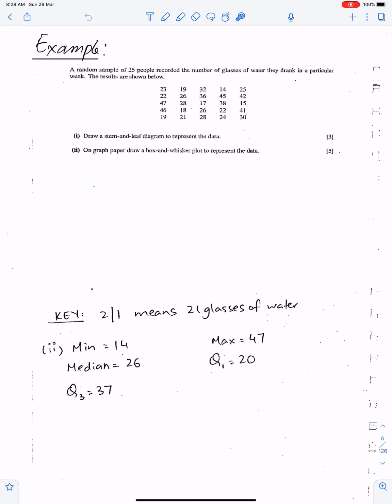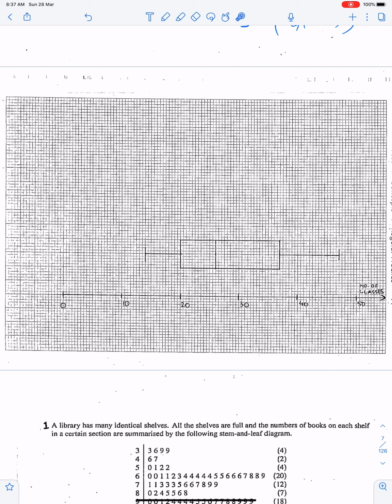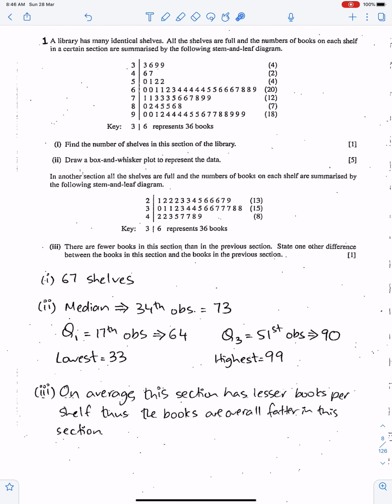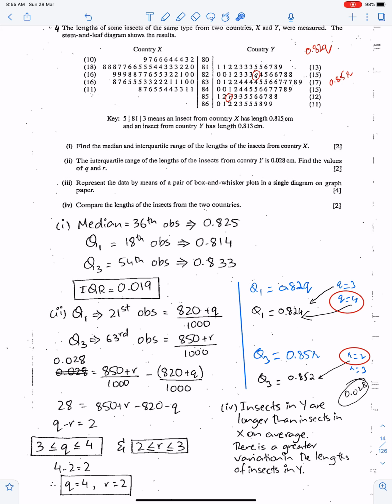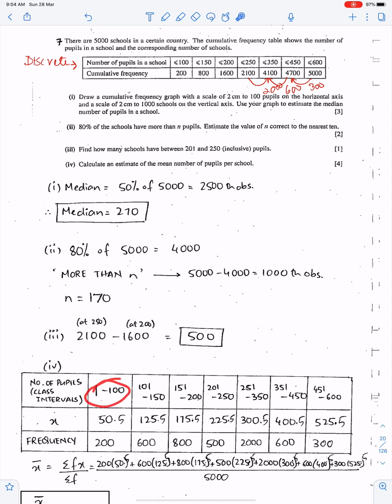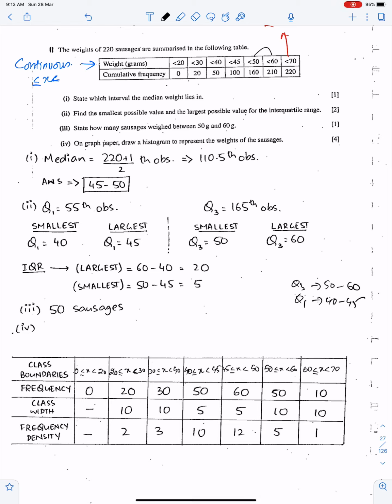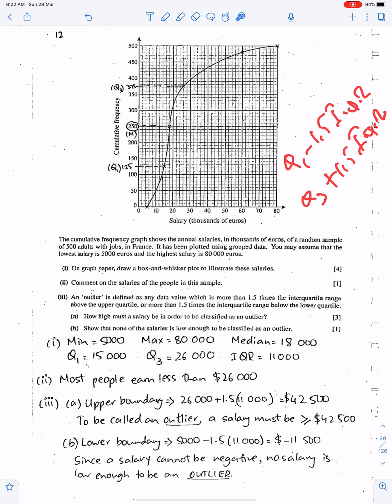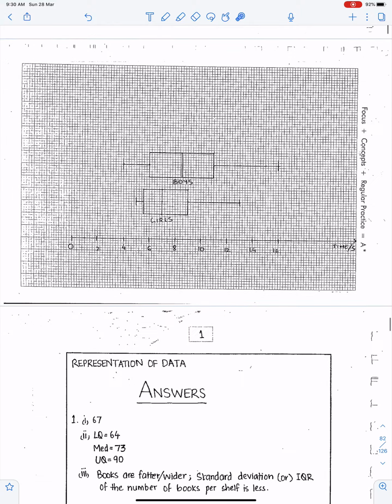A1 Math S1. Representation Of Data’s Important Questions. Lecture # 2.